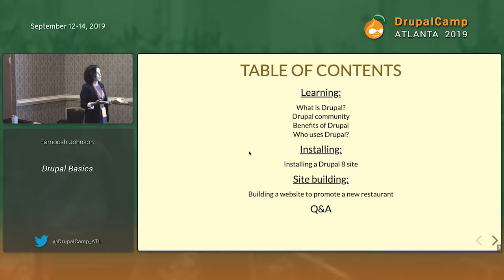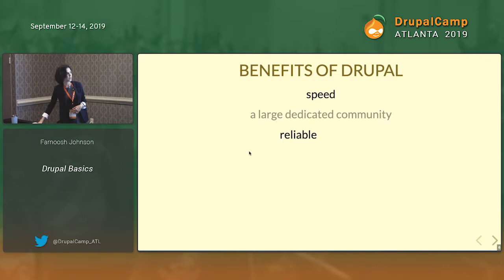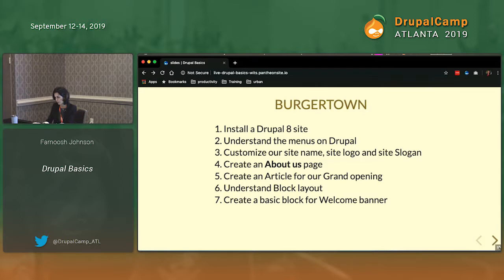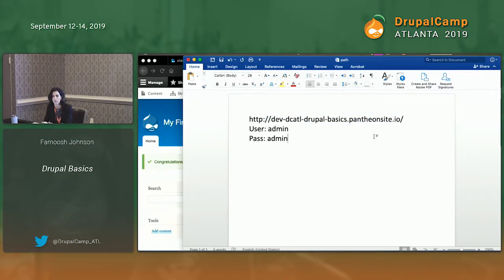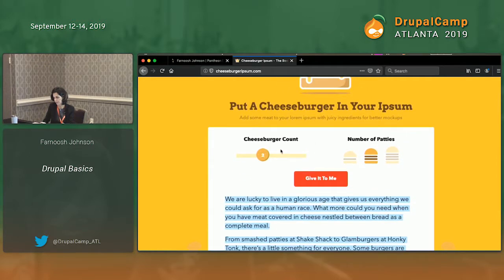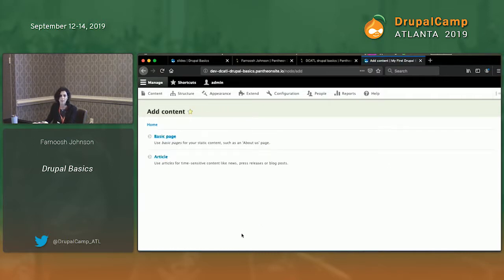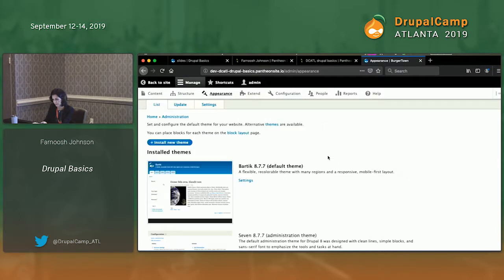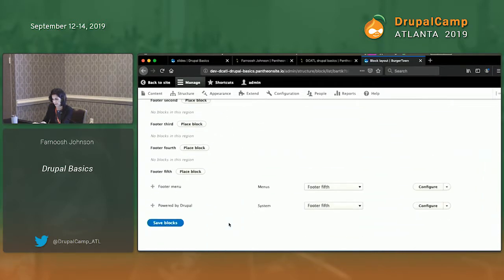DrupalCamp2019 - Drupal Basics - Farnoosh Johnson